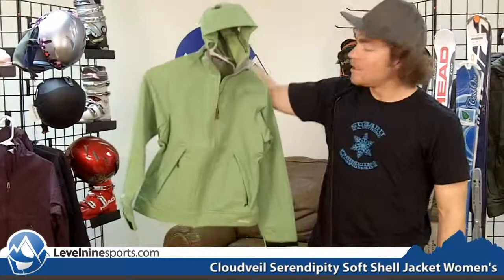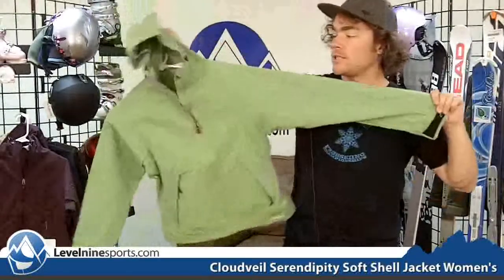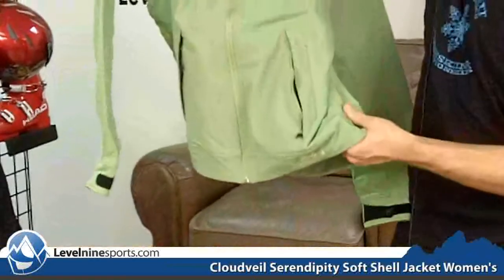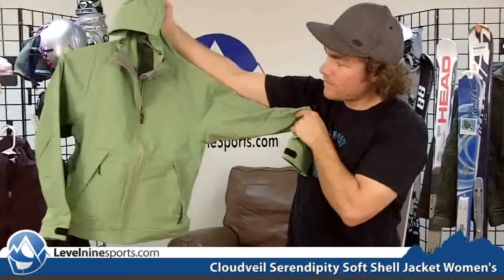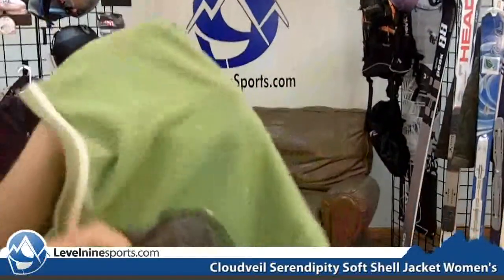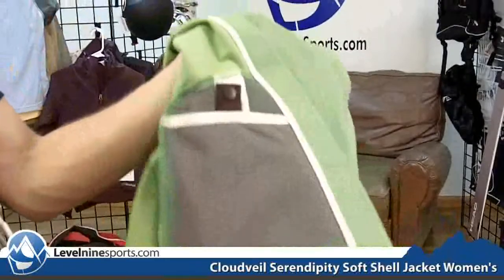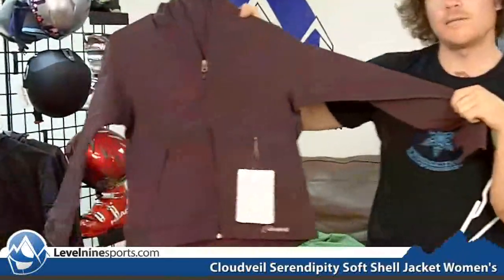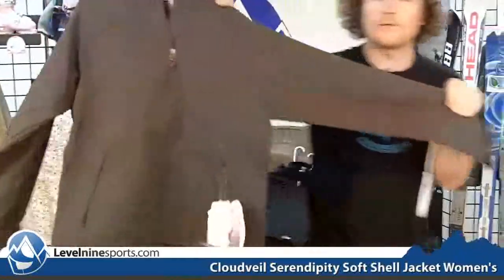Cloudveil Serendipity Soft Shell Jacket Women's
Sitting at the mid-range of Cloudveil soft shells, the Serendipity Jacket is still a great choice for the active outdoor enthusiast. This jacket is a great value and has most of the top level features that much more expensive jackets possess. The Serendipity is sufficient for weekend warriors and recreational enthusiasts.